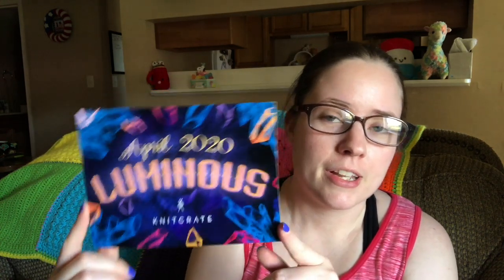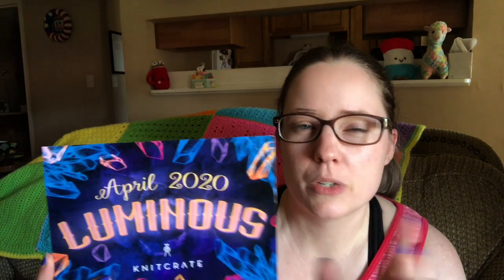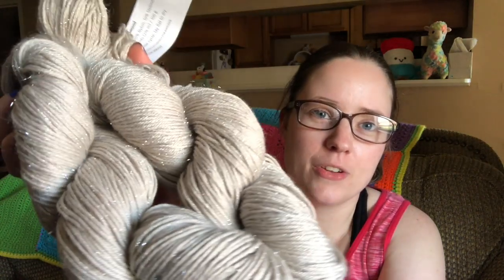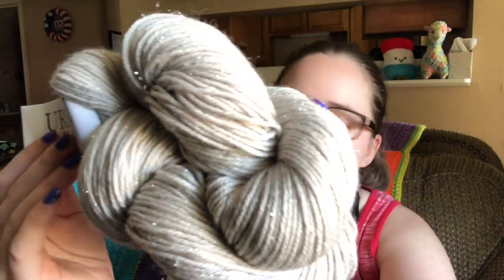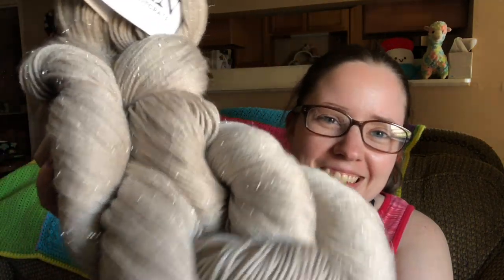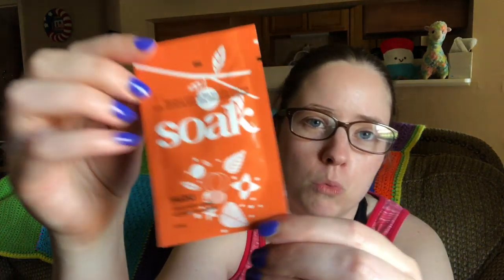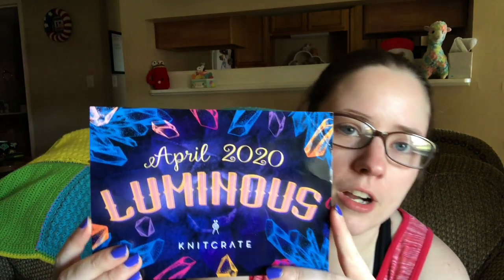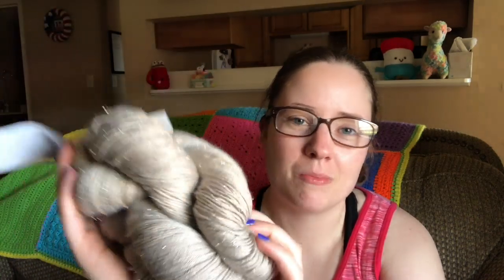April Knit Crate 2020